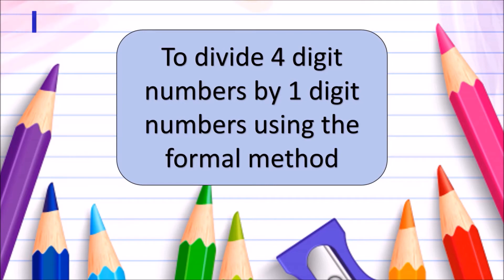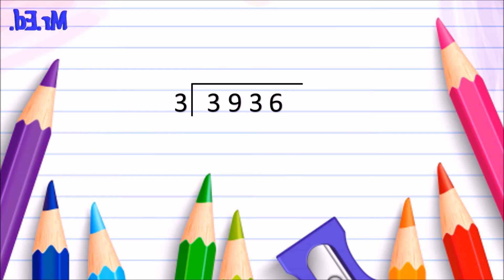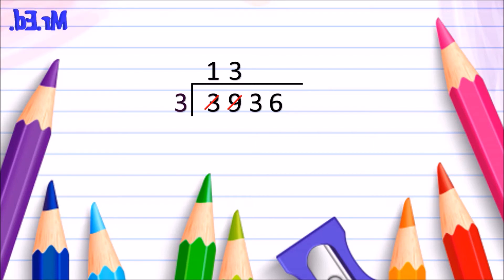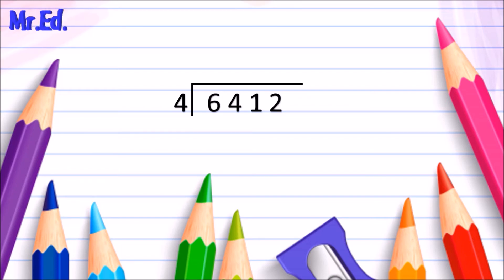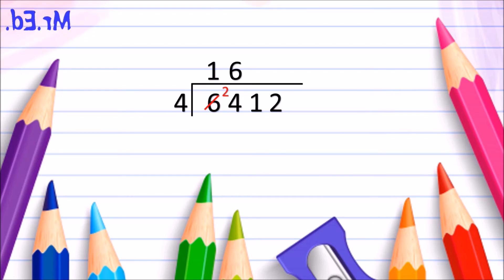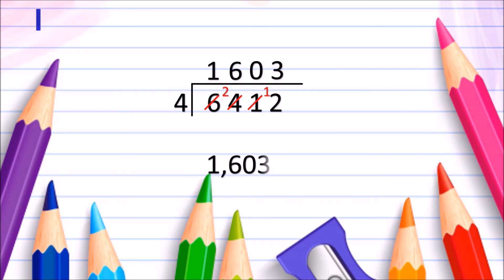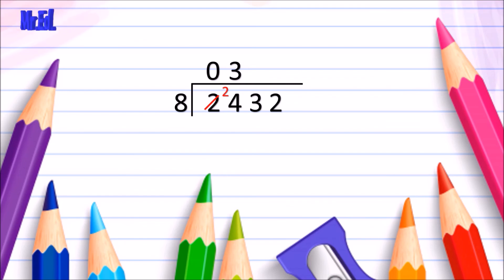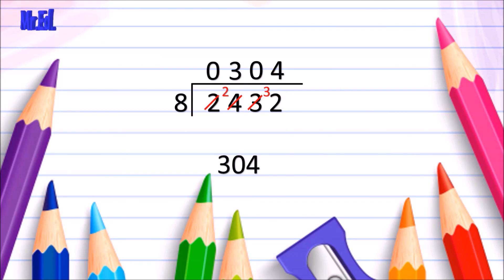Divide 4 digit numbers by a 1 digit number using the bus stop method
Learn how to quickly divide 4 digit numbers by 2 digit numbers using the bus stop method of division.

Using this method will allow you to continue on and divide any number by a single digit.